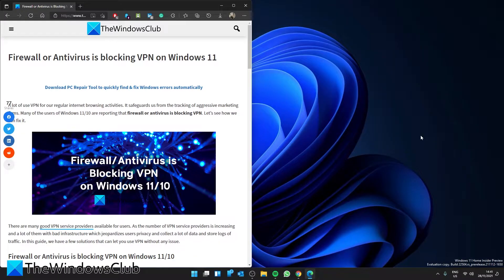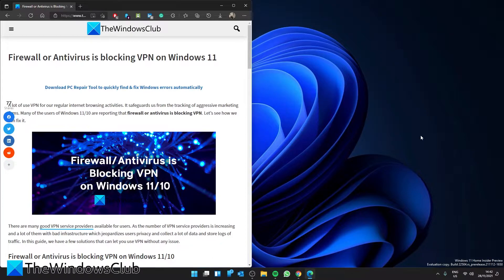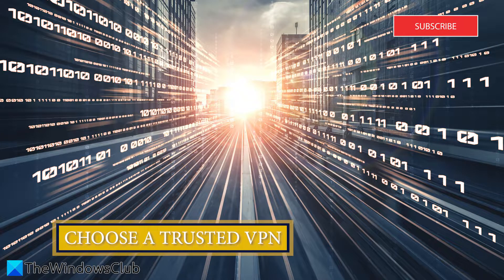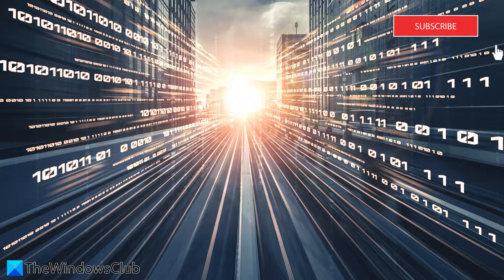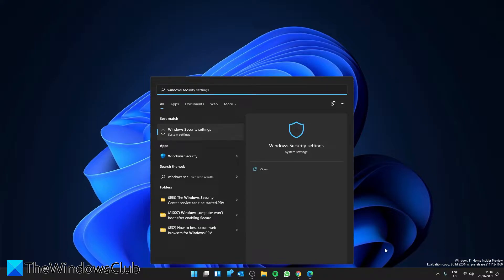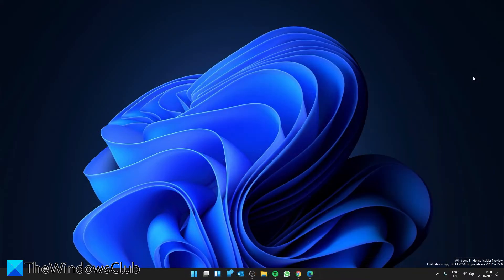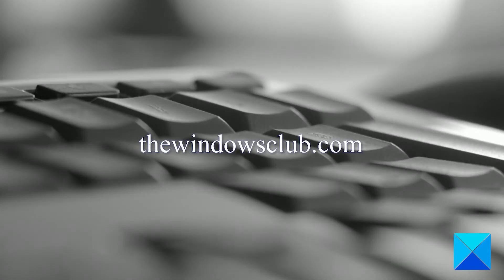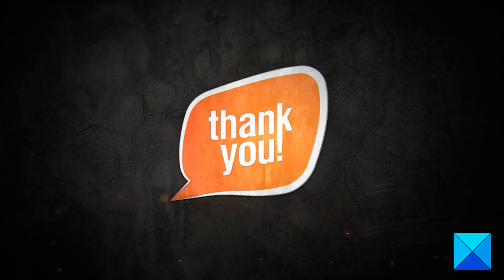Firewall or Antivirus is blocking VPN on Windows 11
In this guide, we have a few solutions that can let you use VPN without any issue. If your firewall or antivirus is blocking VPN on Windows 11/10, you can follow the below methods and use VPN without an issue.

1] Choose trusted VPN

2] Add VPN as an exception

3] Turn off SSL port monitoring

4] Reinstall VPN

Link to the video - How to allow or block a program in Windows Firewall of Windows 10

Timecodes:
0:00 INTRO
0:27 USE A TRUSTED VPN
0:54 ADD THE VPN AS AN EXCEPTION
1:54 TURN OFF SSL PORT MONITORING
2:59 UNISTALL/REINSTALL VPN